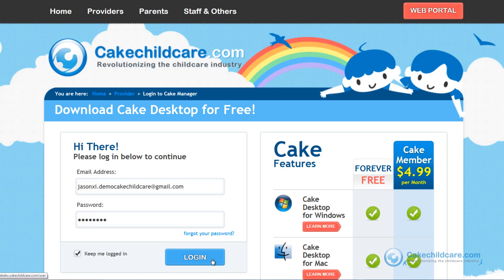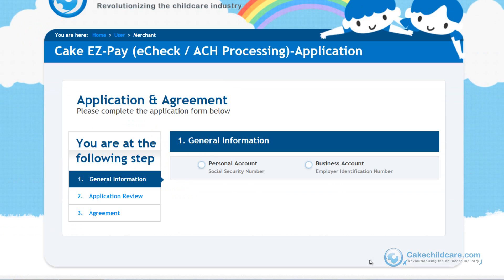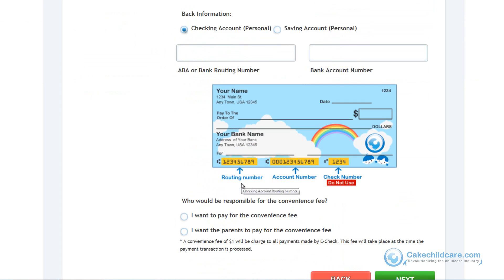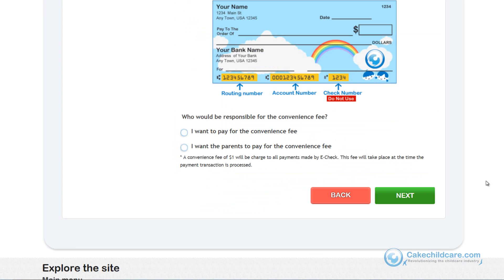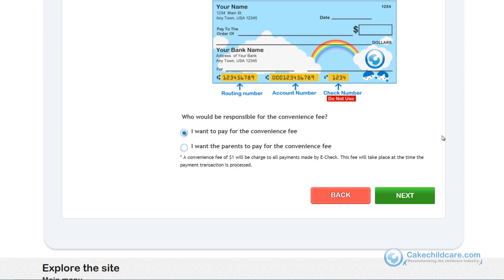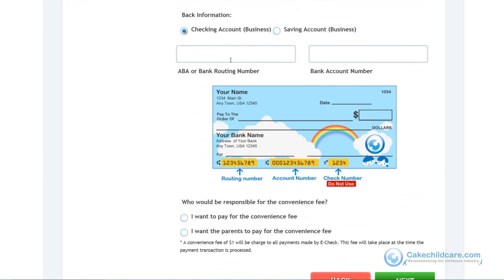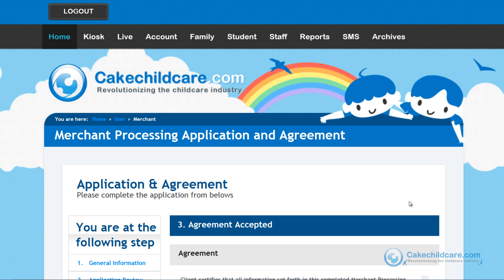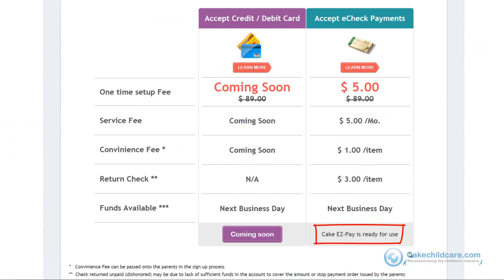Cake EZ-Pay 1/2 - Sign Up (eCheck)